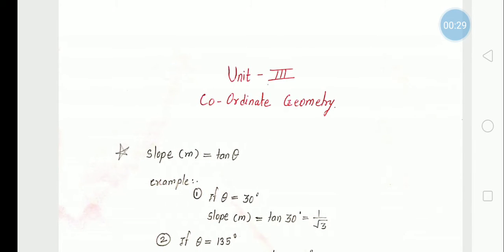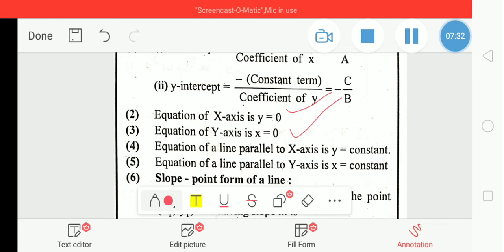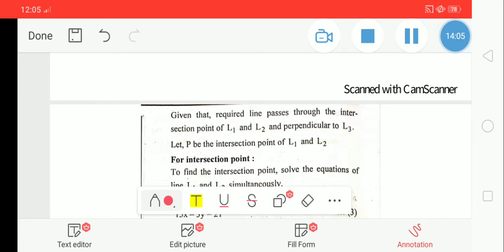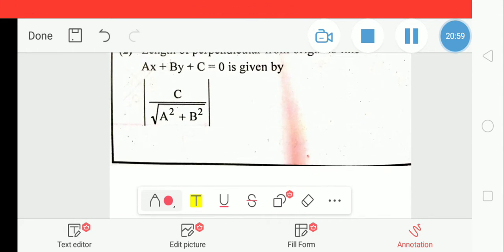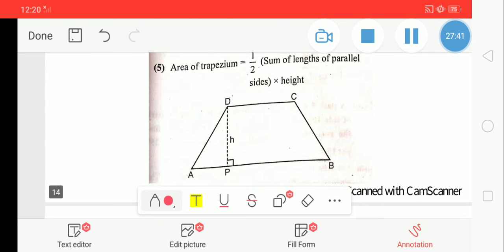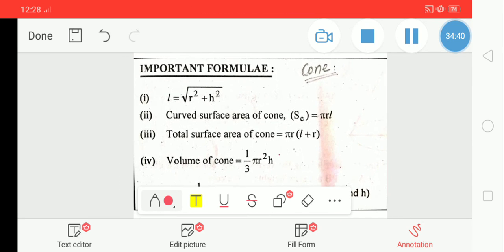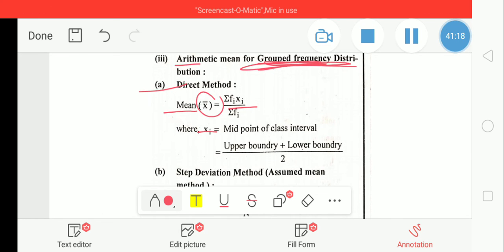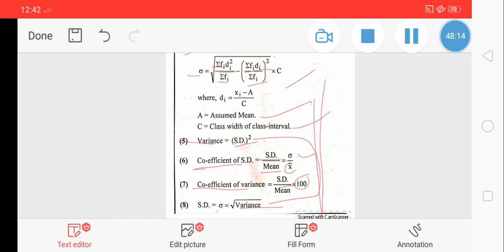31#Maths Unit-3 , Unit-4 & Unit-5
Revision lecture finding slope of line, Area of Triangle,Rectangle...
S.D. , Variance